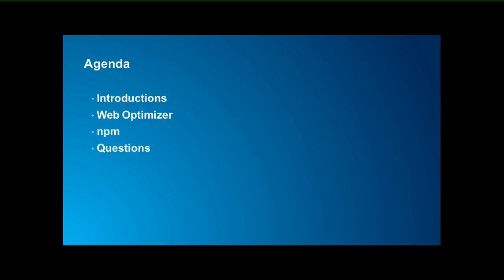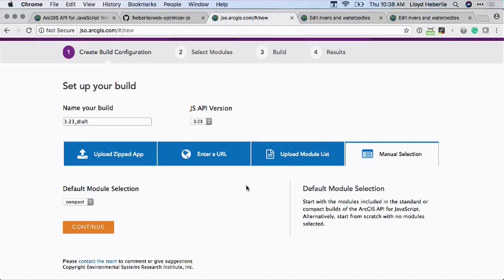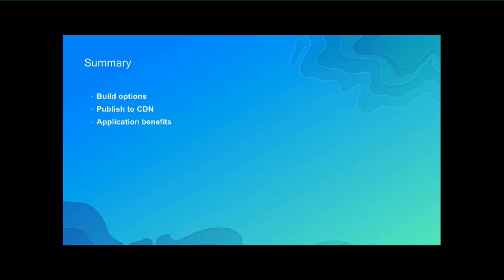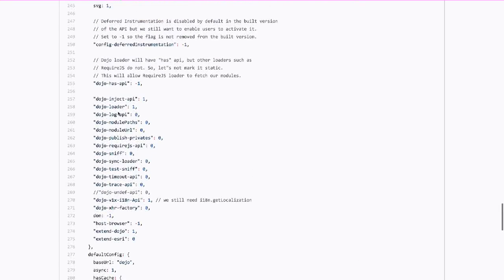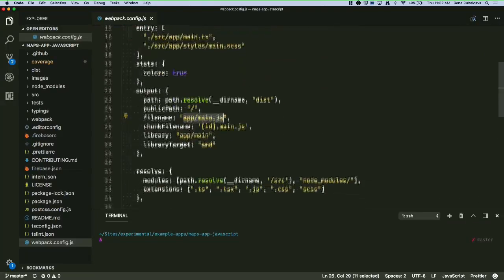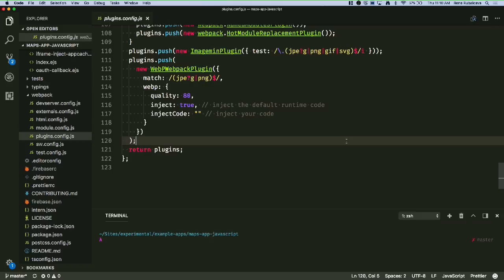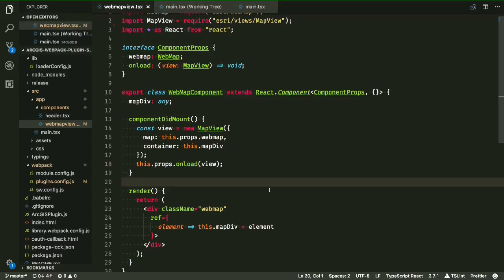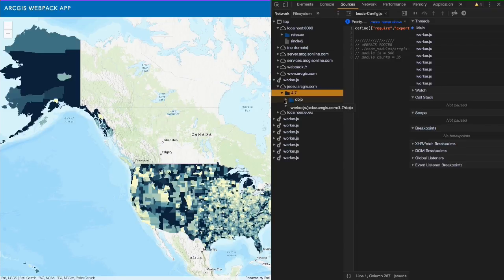Optimizing your JavaScript App for Performance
Learn how to structure your application to create optimized builds using the Web Optimizer or custom local builds using the Bower release of the ArcGIS API for JavaScript. Other common JavaScript and web application optimization techniques will be discussed.